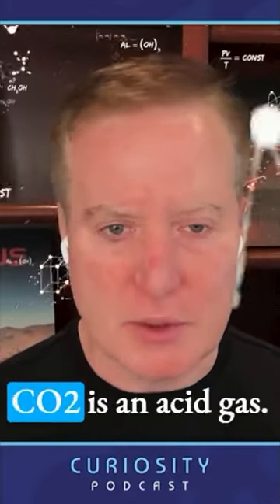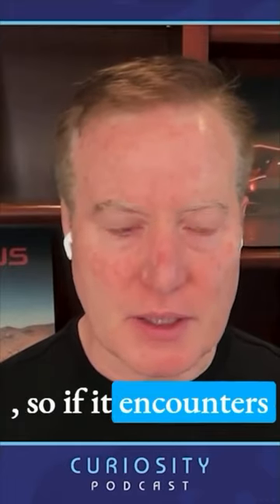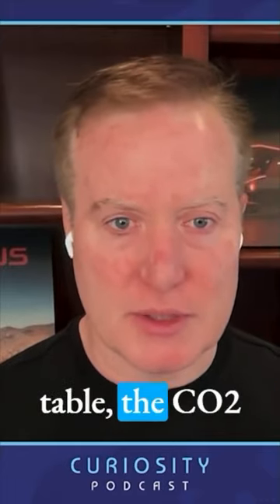The Future of E-Fuels?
The first generation of e-fuels - methanol, diesel, butane, and more - have been around for a while. What is next? Rob McGinnis shares on this episode of the Curiosity Podcast.